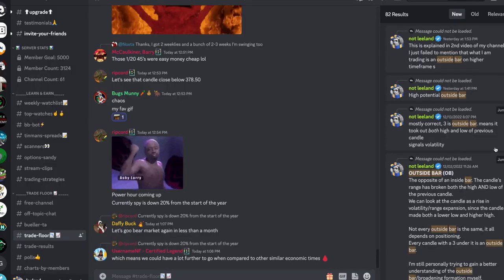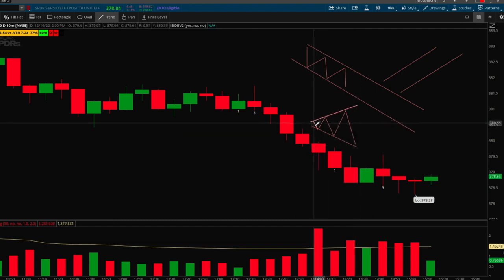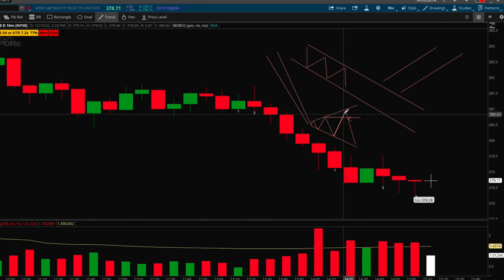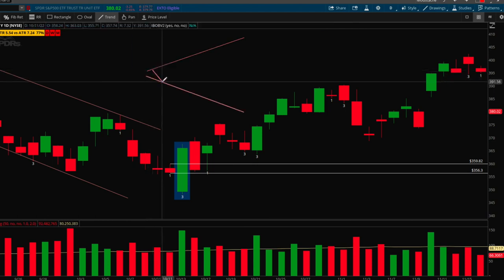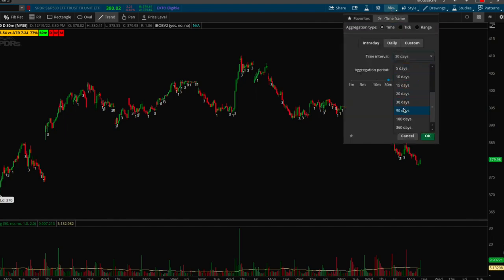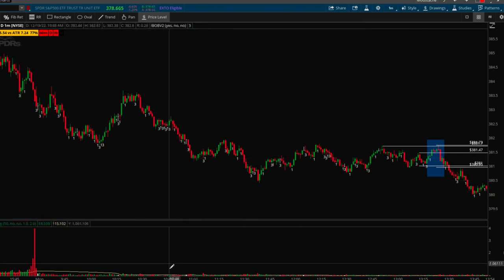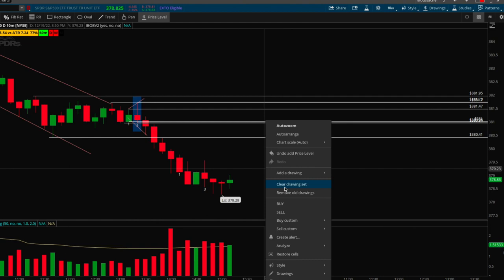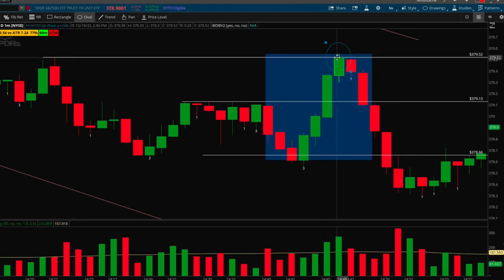Trading the Outside Bar by Leeland